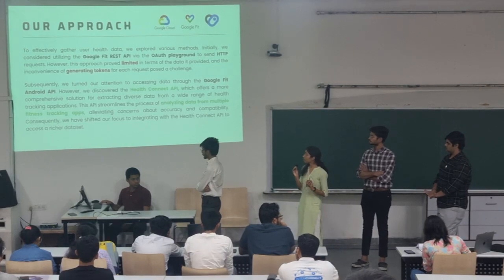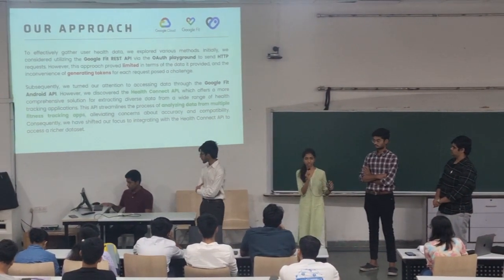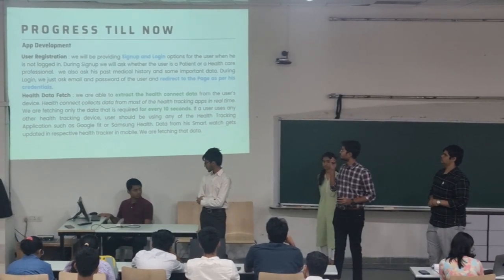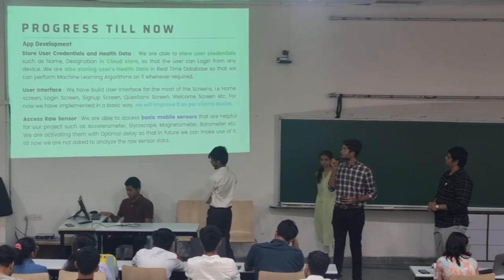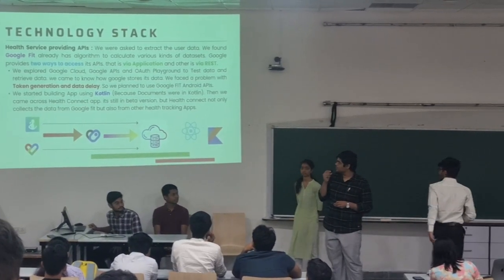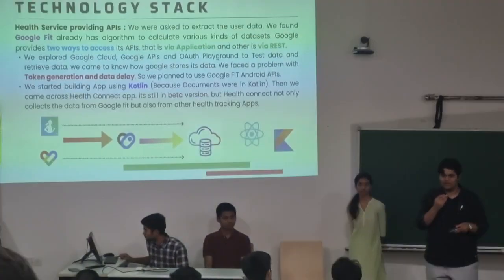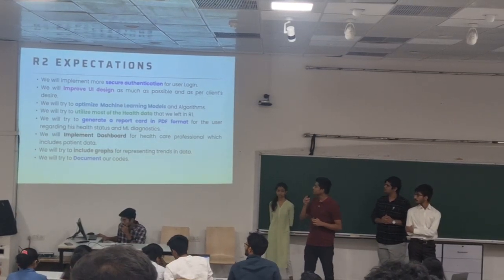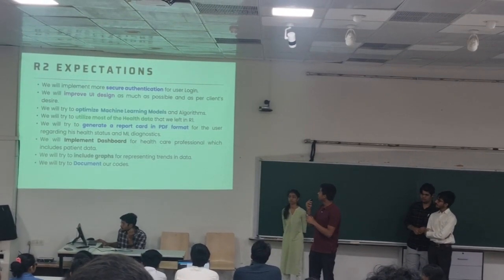pulse point health app | Dass course project